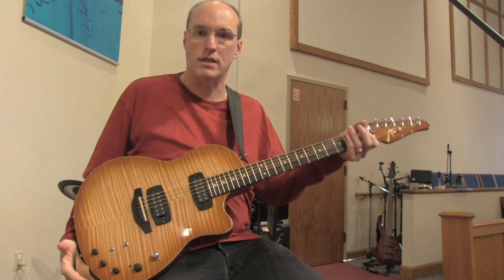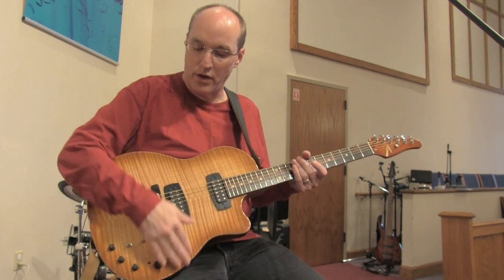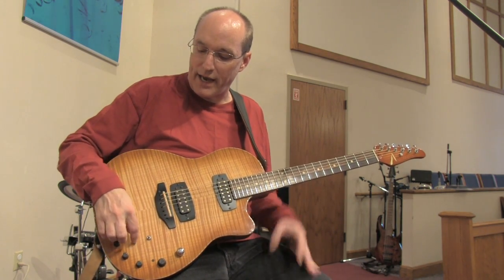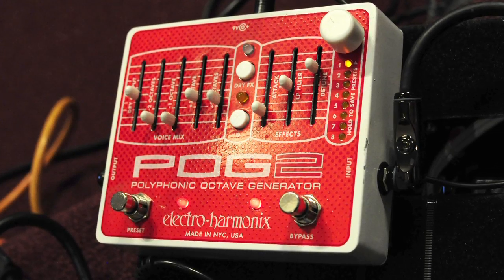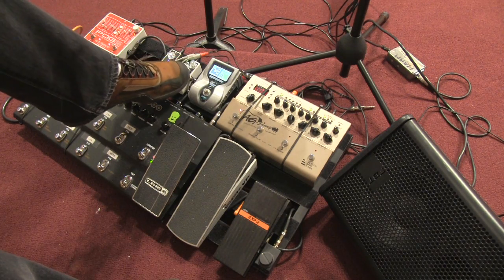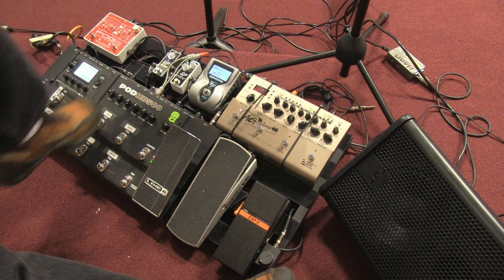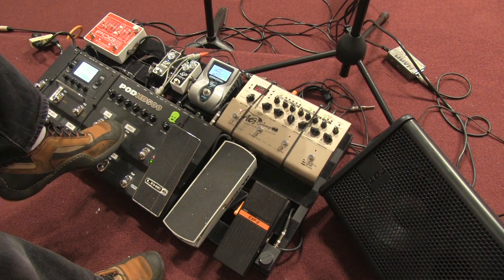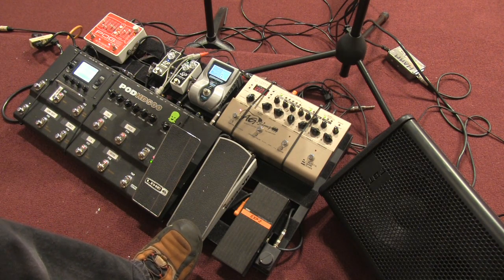2 Voice Video YouTube